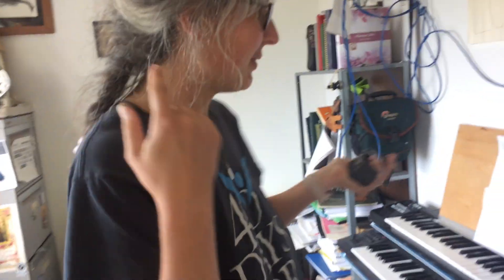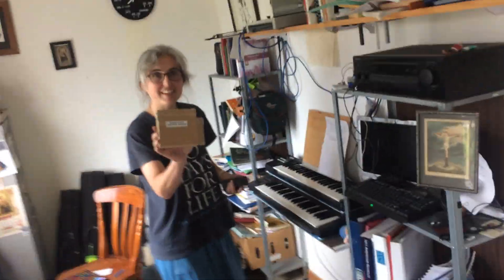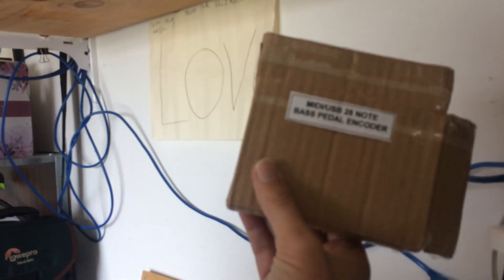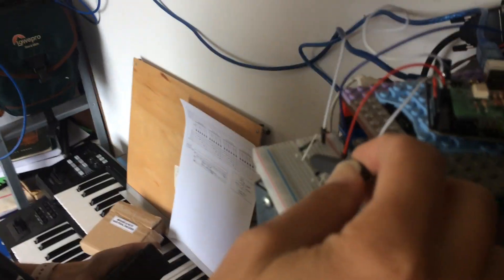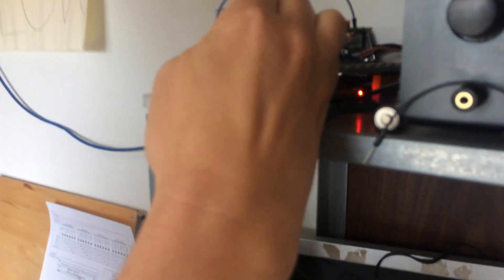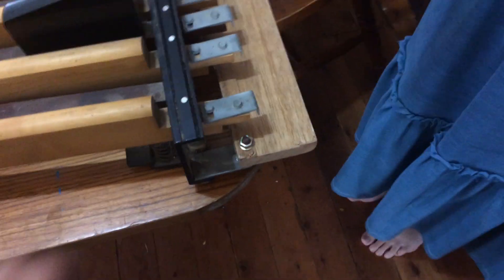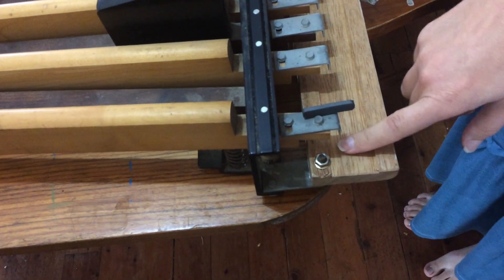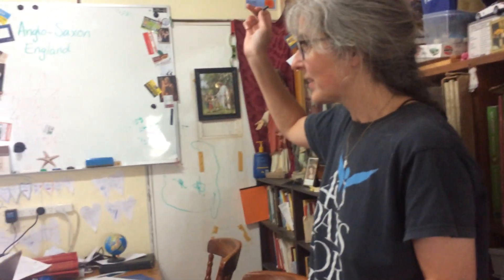Update on the Organ Pedalboard with new MIDI encoder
I'm using Aeolus, a pipe organ synthesizer which is lean enough to run on a Raspberry Pi.

And just on the off chance that you're looking for an online course on how to sing the Little Office of the Blessed Virgin in Latin here's a link: